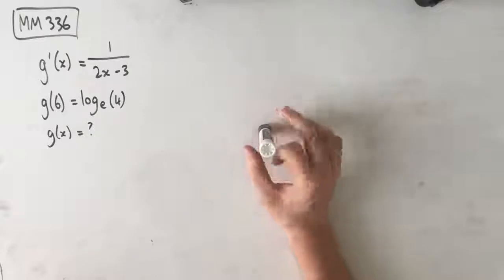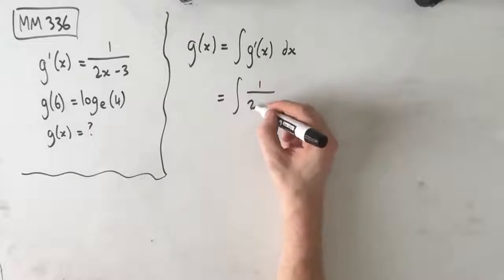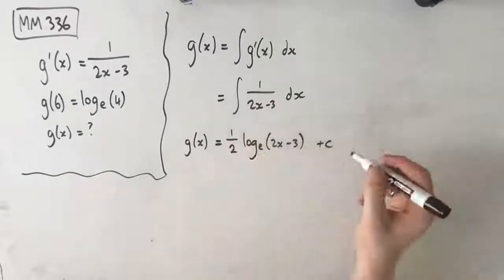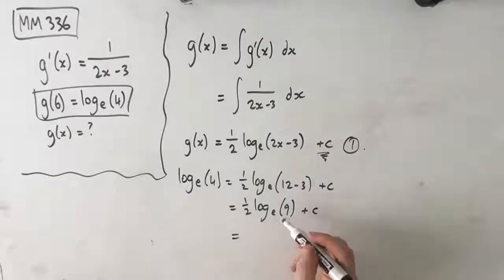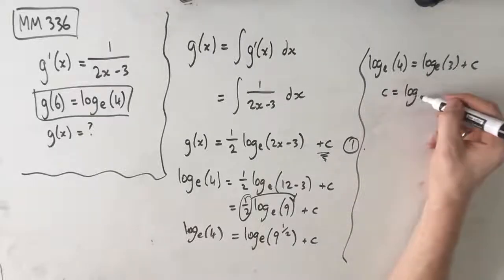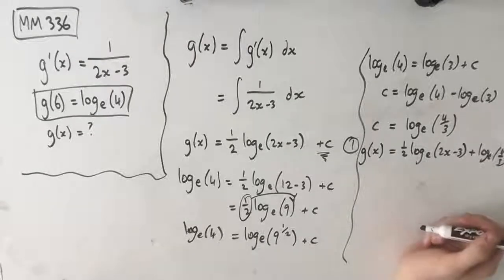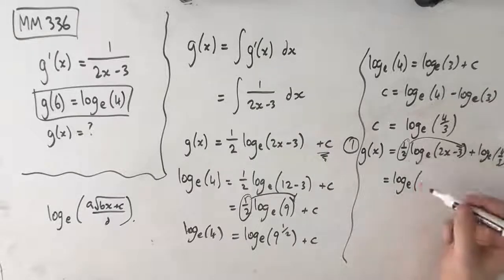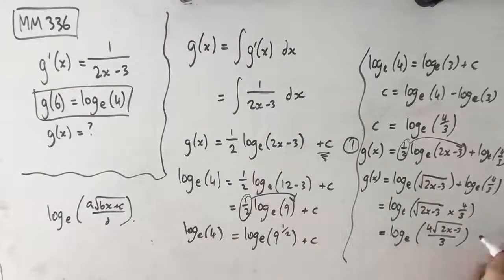MM336 Maths Methods Fortify Study Guide - "Finding the original function from a gradient function"